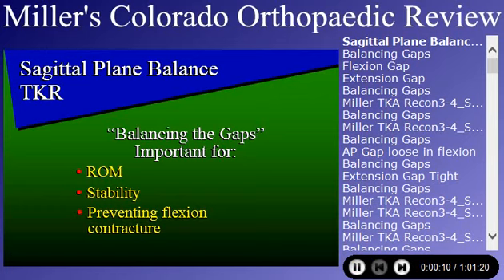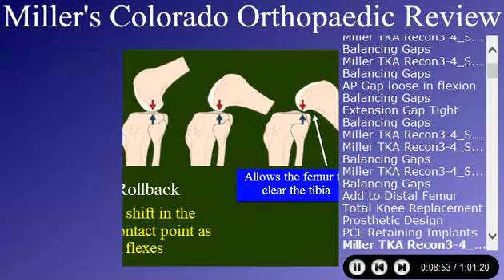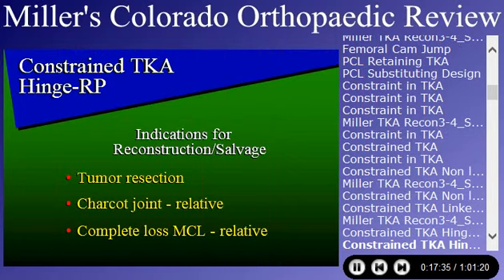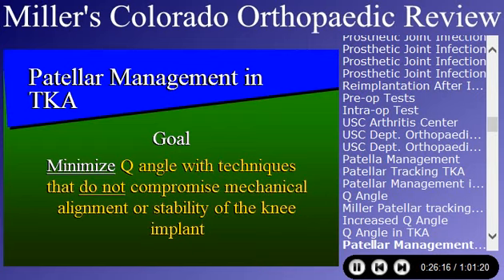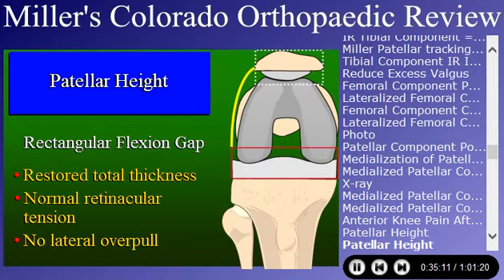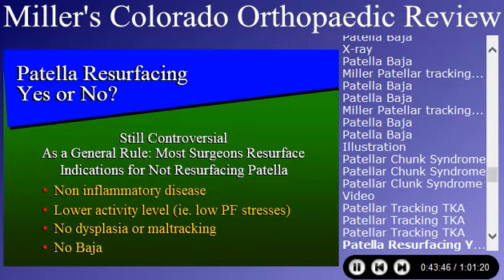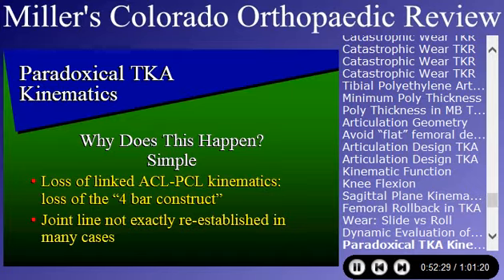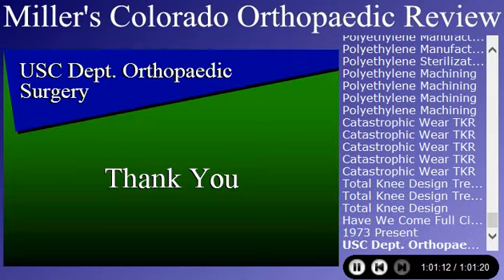Millers Orthopaedic Adult Reconstruction II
Describe the lecture on arthroplasty